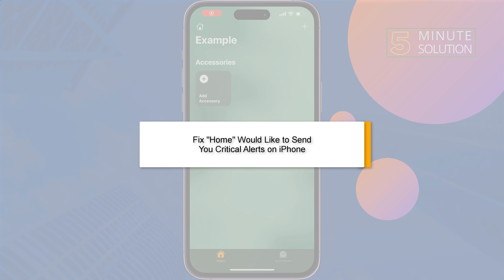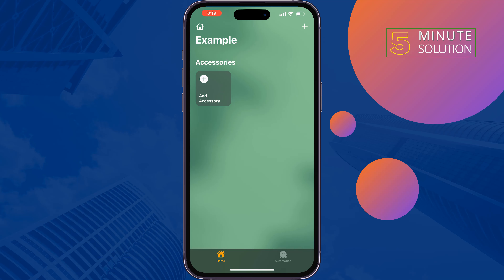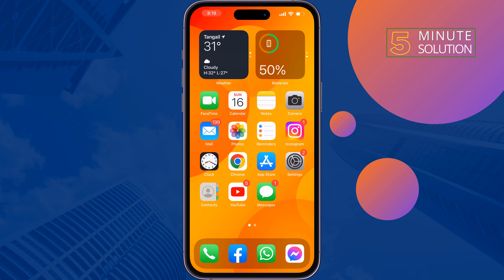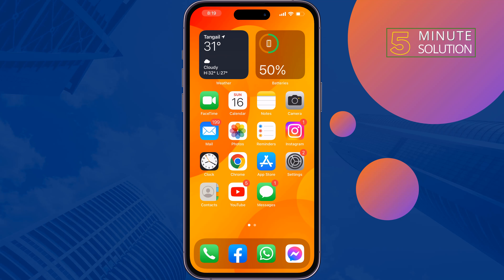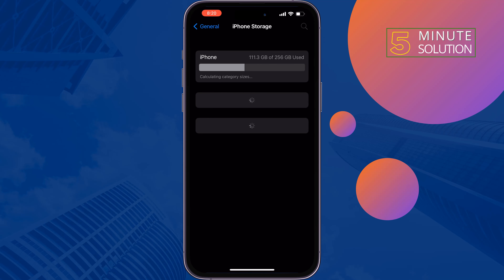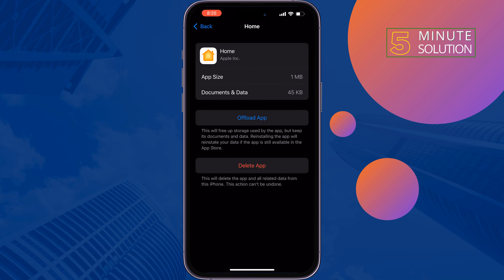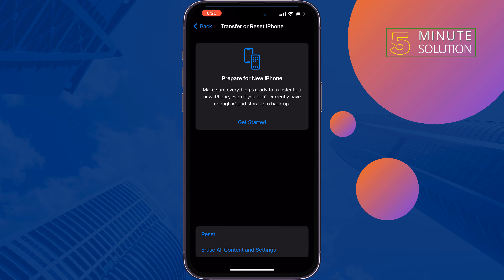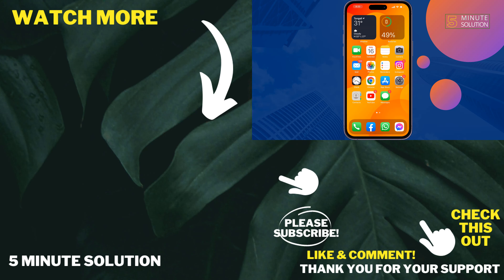Fix Home would like to send your Critical Alerts in iOS 2024 ( 100% working )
Having trouble with critical alerts on your iPhone? Learn how to fix the 'iPhone stuck on Home Would Like to Send You Critical Alerts' error with our comprehensive guide with 8 effective methods.

0:00 Fix Home would like to send your critical alerts
0:16 Close iPhone home apps
0:30 Force restart iPhone
1:12 Reset iPhone all setting
1:30 Outro